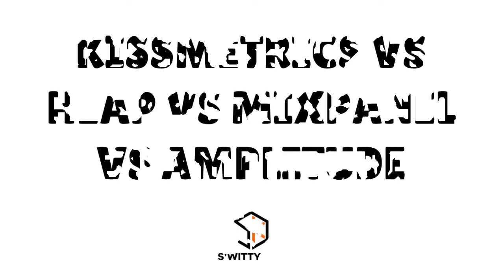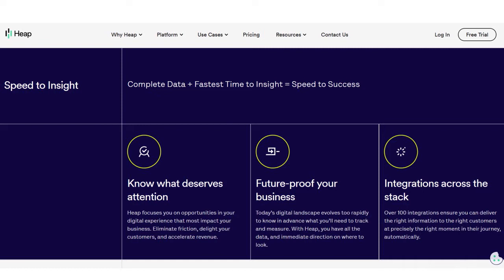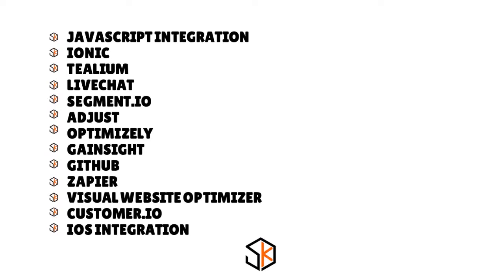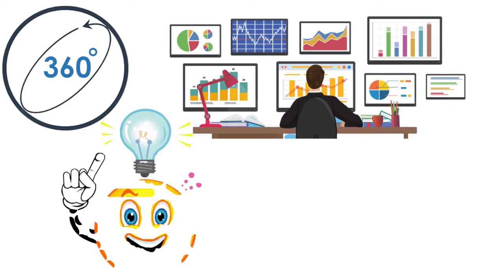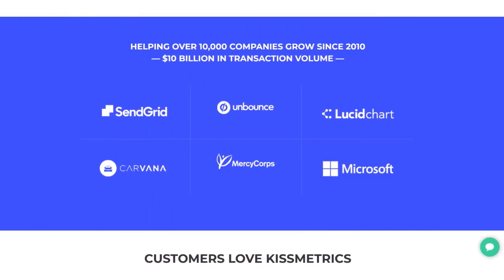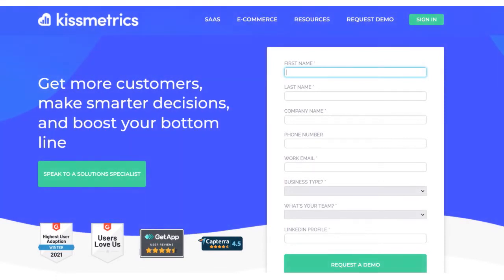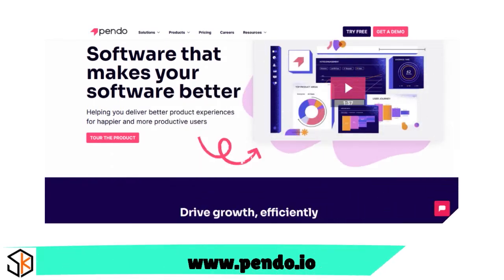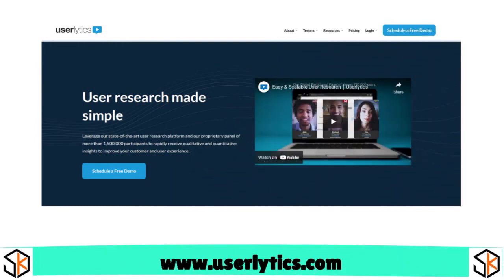Mixpanel vs Amplitude vs Heap vs Kissmetrics 2024: Best User Behavior Analytics Tools🔶E-CASH S3•E121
Mixpanel vs Amplitude vs Heap vs Kissmetrics 2024: The Best User Behavior Analytics Tools Rated. Is Mixpanel better than Amplitude, Heap or Kissmetrics?